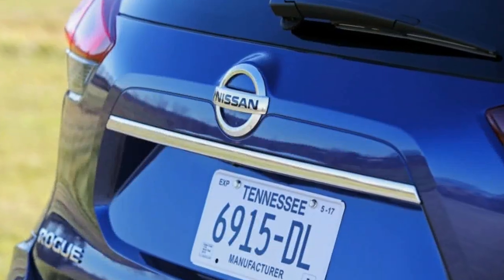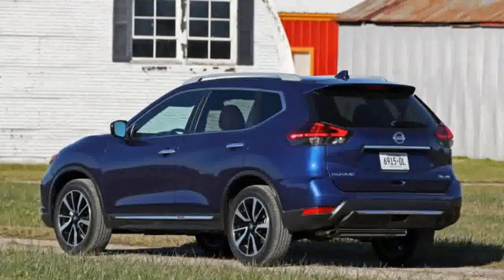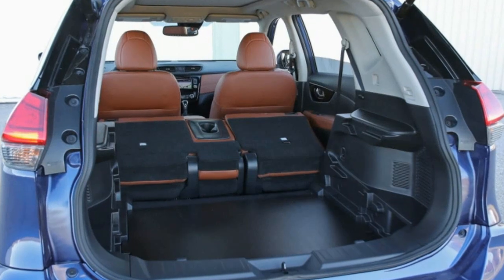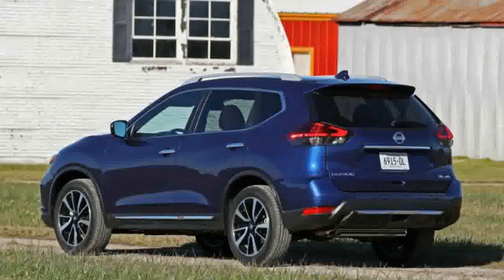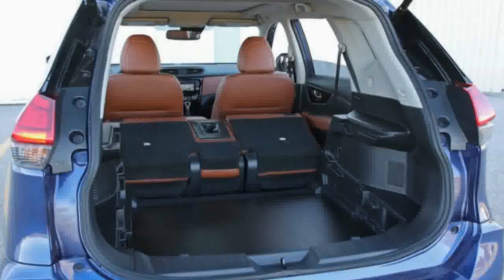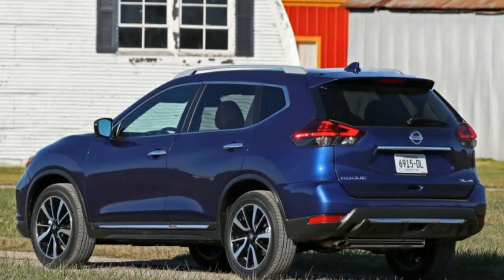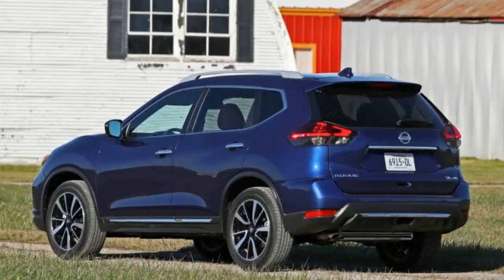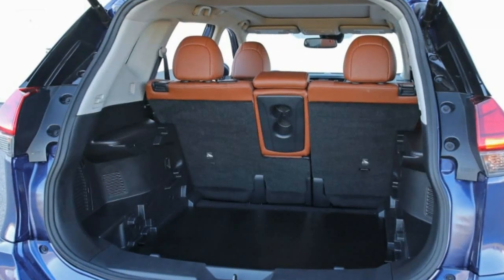Amazing!!!...2018 Nissan Rogue Cargo Space and Storage CAR TV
2018 Nissan Rogue Cargo Space and Storage

The Rogue can haul luggage with the segment’s finest, as it held a similar number of carry-ons as the class-leading Honda CR-V and the Ford Escape. Impressive cargo volume with the seats up or down, along with decent cubby storage space, makes the Nissan a practical instrument.
The absence of alterations for 2018 mean the Rogue’s cargo space and interior storage remain the same.

Apart from the cabin’s cubbies and compartments, the five-seat, non-hybrid models have the Divide-N-Hide cargo system. It allows the rear floor to be raised or lowered or used as a shelf or to cover hidden compartments. While we found it to be clumsy in operation, it’s a creative and functional addition.